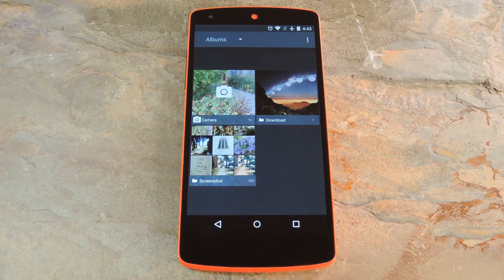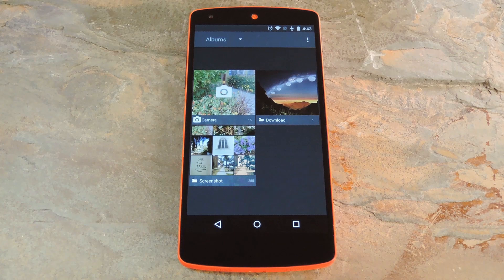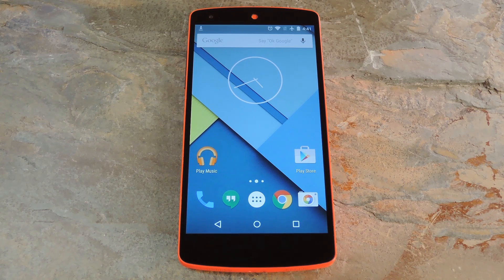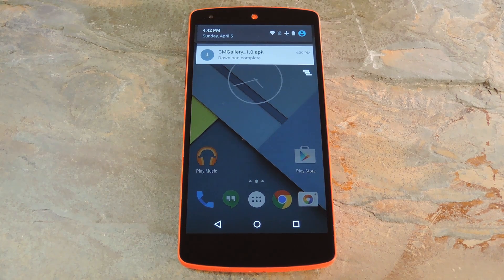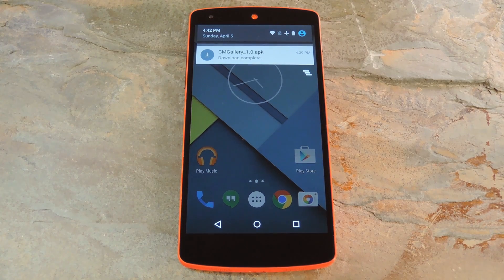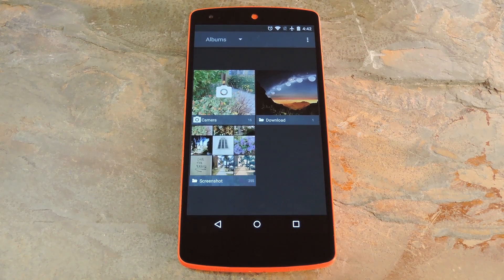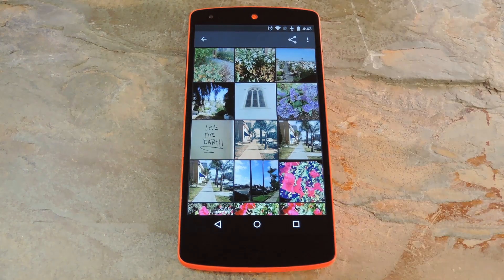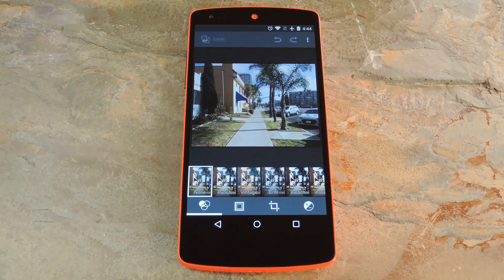Install Cyanogen 12's Gallery App on Any Android Lollipop Device [How-To]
How to Install the CM12 Gallery App on Your Lollipop Device

In this tutorial, I'll be showing you how to install CyanogenMod's Gallery app on any device running Android Lollipop. You don't even need root for this one, just enable "Unknown Sources" in Settings under Security. For downloads and more information, check out the full tutorial over on Gadget Hacks.